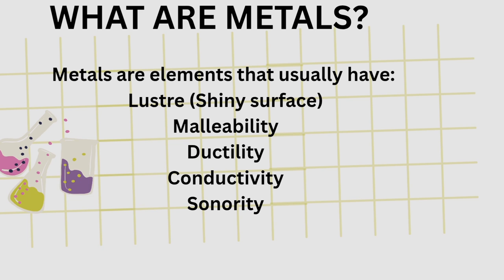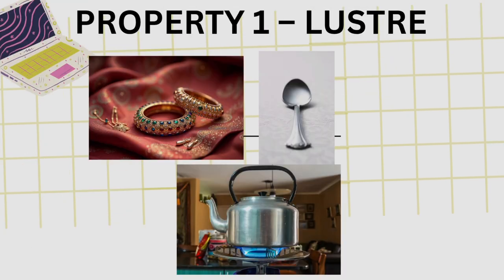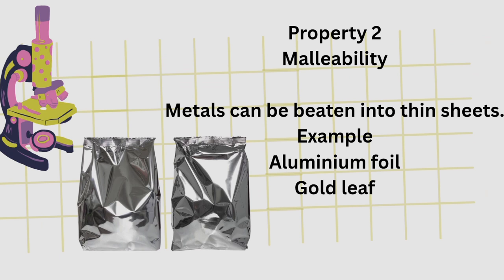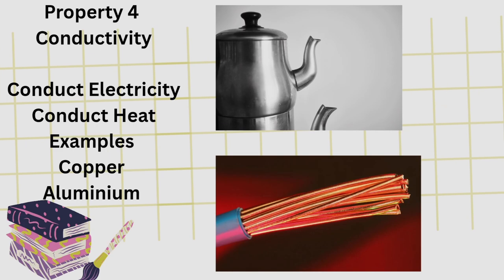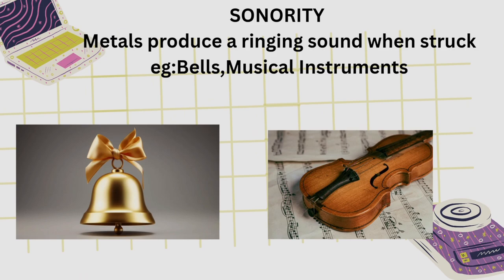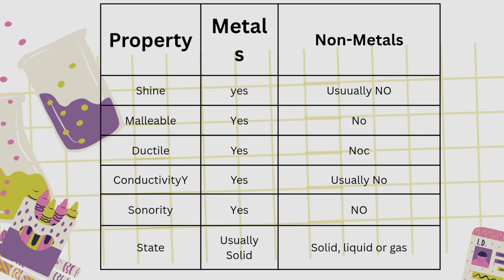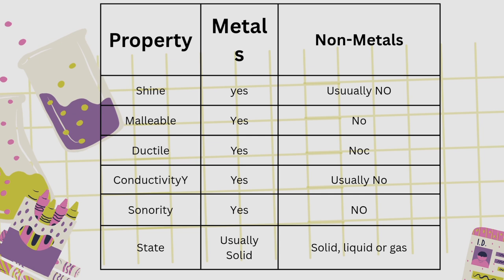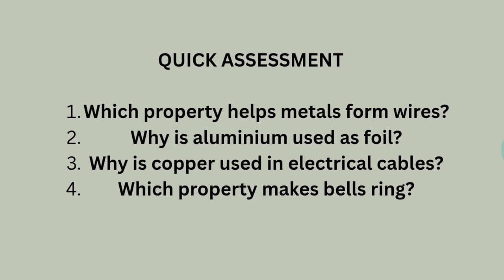13 July 2026